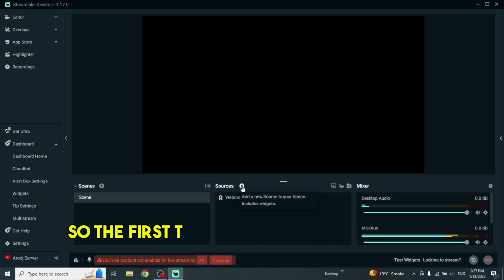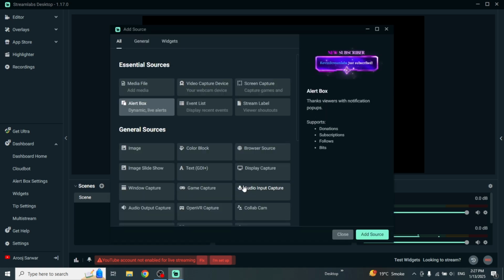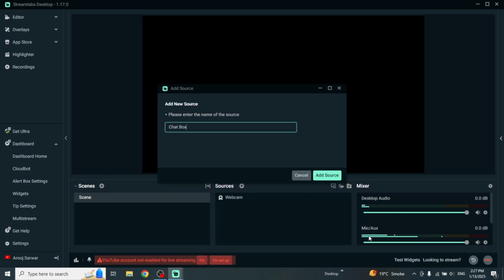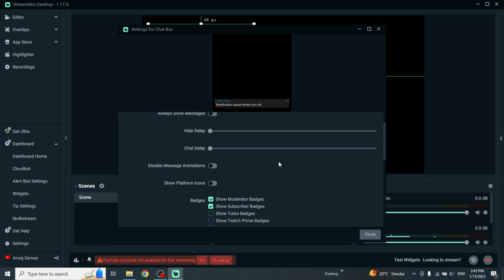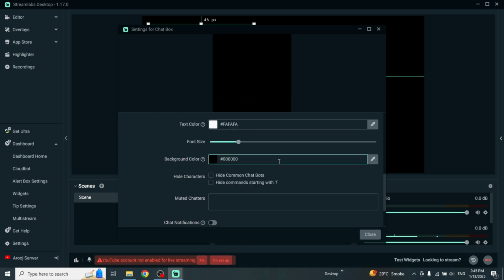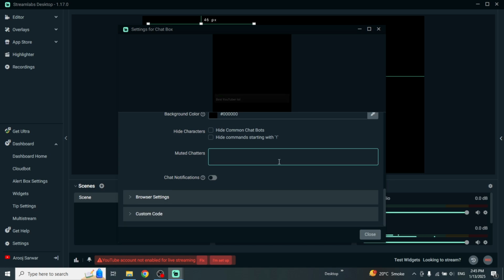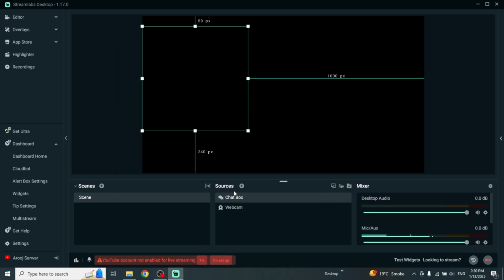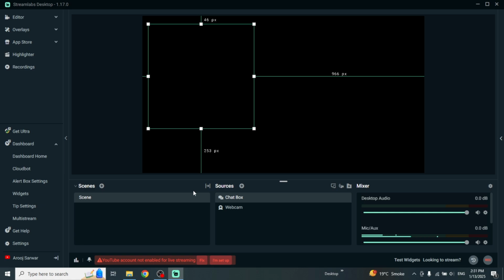How To Make Your Chat Box Show The Full Username On Streamlabs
Want your chat box to show the full username on Streamlabs? Watch this tutorial for step-by-step instructions on how to make it happen!